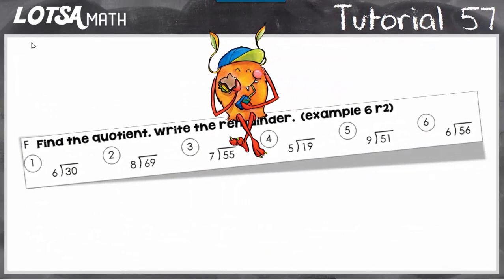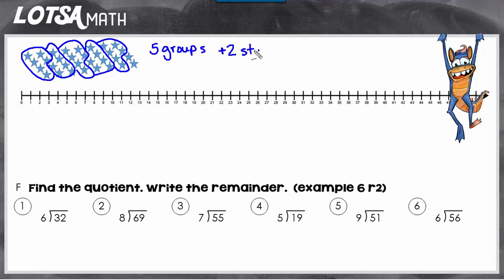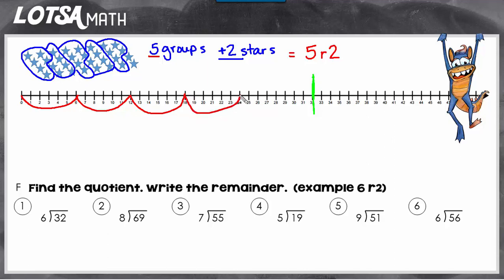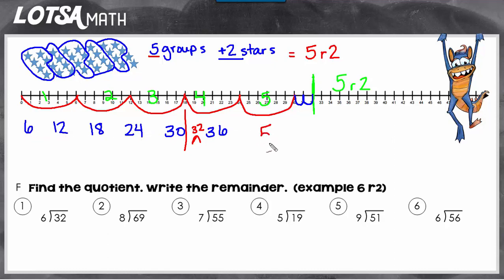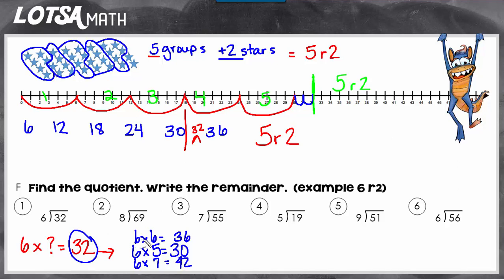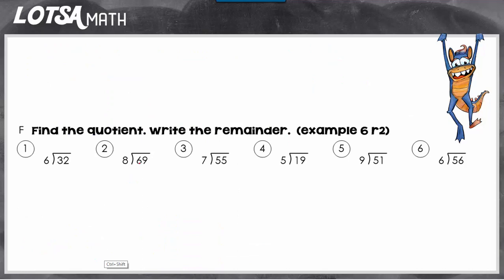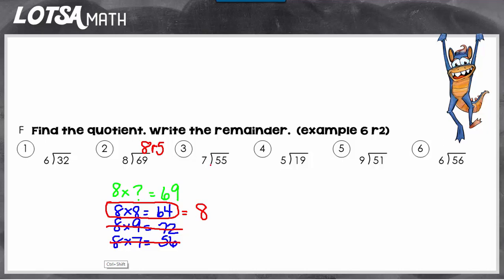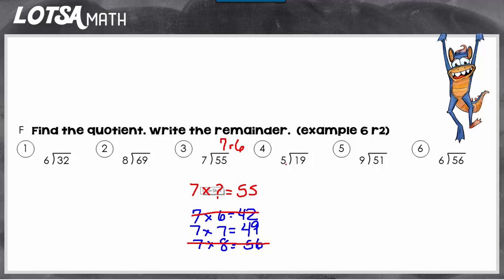Math Lesson 57- Division- LOTSA MATH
Division - Find the quotient. Write the reminder. (example 6 r2)
TEKS 4.4F or Common Core 4.NBT.B.6